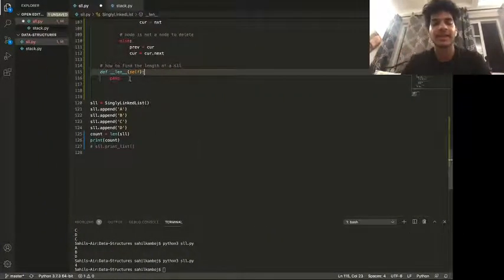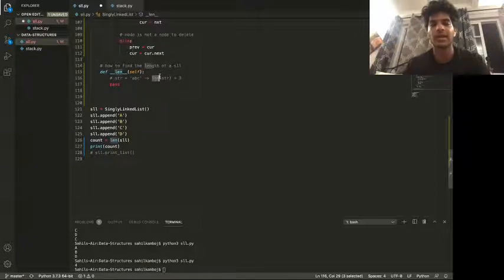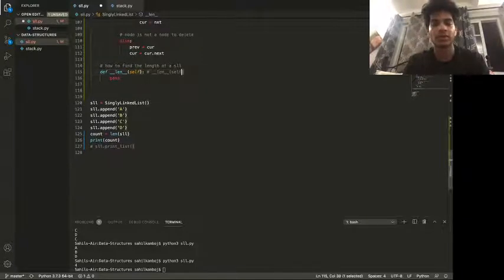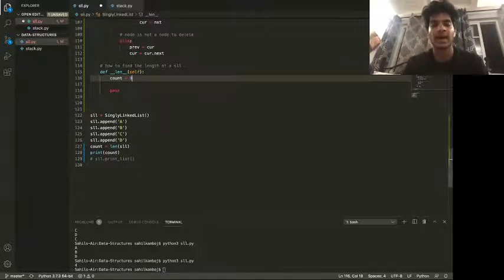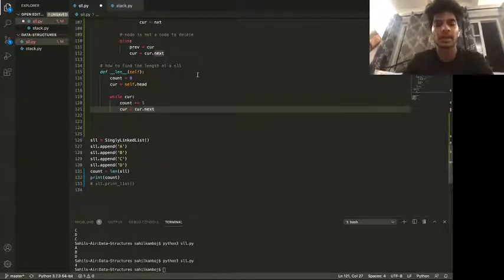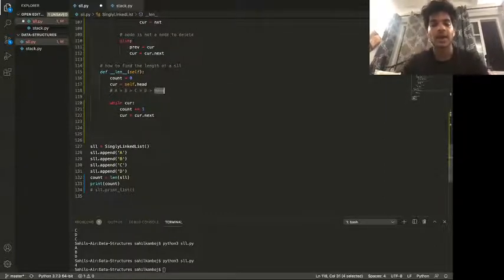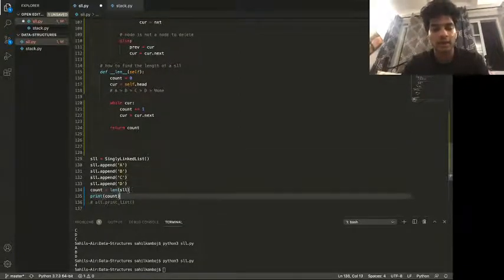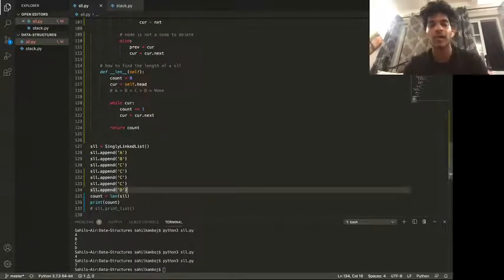Singly Linked List - Length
Hey guys! In this video, we looked at how to find the length of a singly linked list. The code for this video can be found in sll.py in this link: